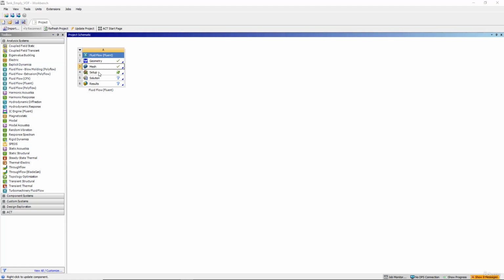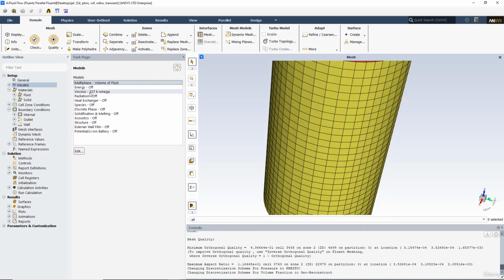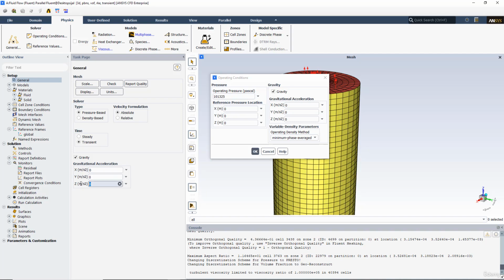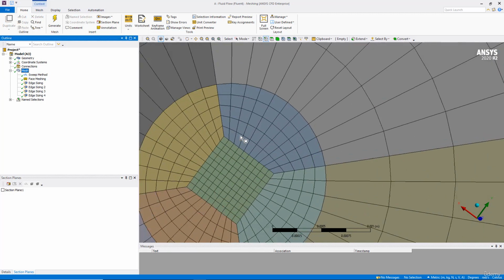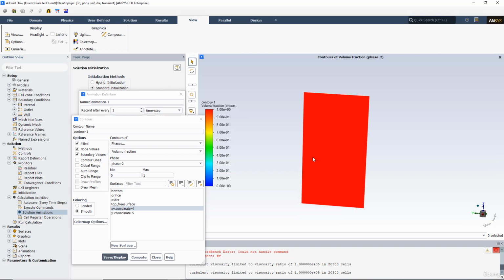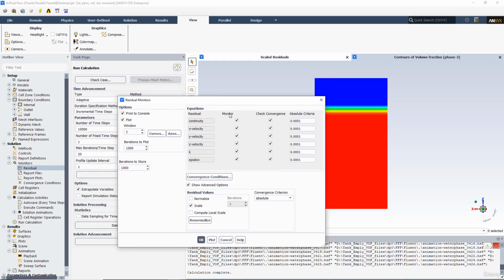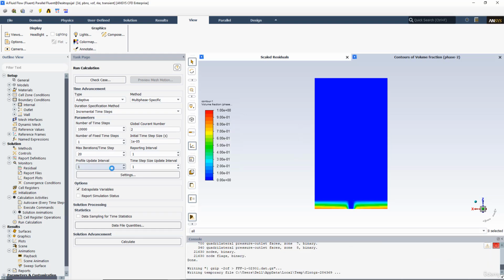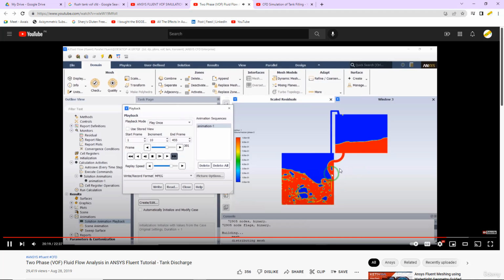(Ansys) Course 11: 163 Problem setup and solution in Fluent and creating animation of tank emptying